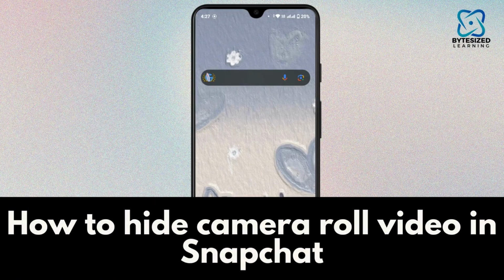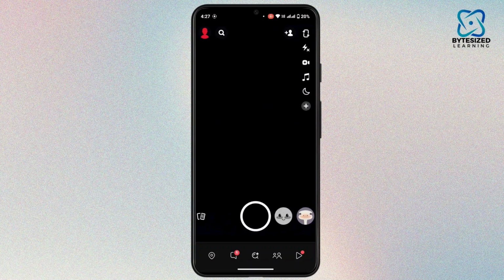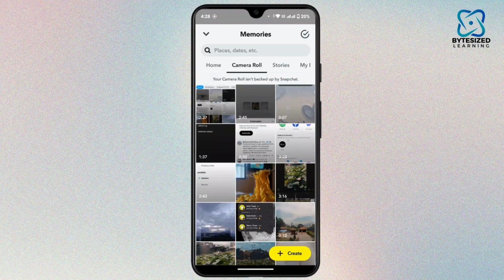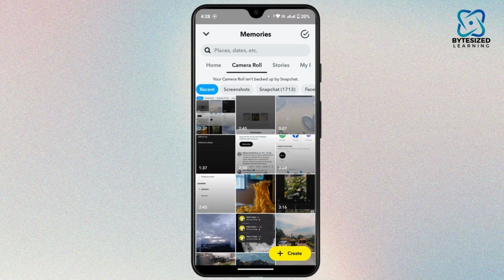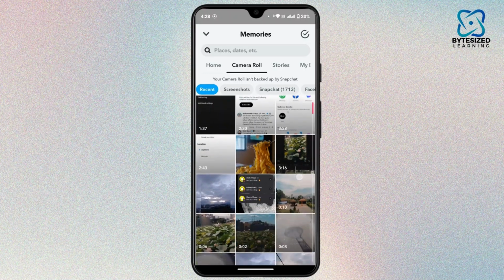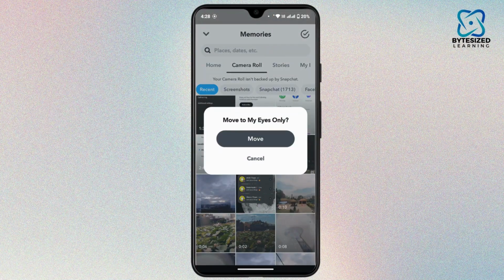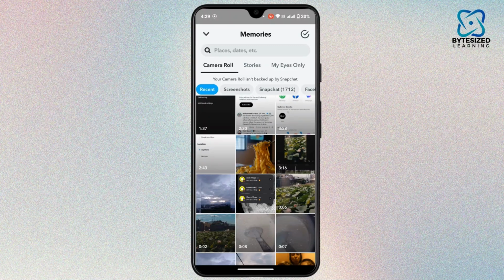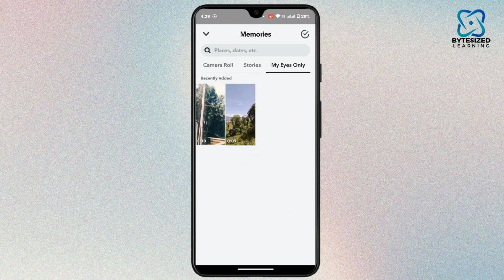How to hide camera roll video in Snapchat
Learn how to hide camera roll videos in Snapchat with this detailed step-by-step guide. Whether you want to keep your gallery videos private or add them to "My Eyes Only," this tutorial will walk you through the process seamlessly.

In this video, you'll discover how to hide videos from your camera roll on Snapchat. We'll cover how to add camera roll videos to "My Eyes Only," hide gallery videos, and more.

Timestamps:
0:00 Introduction
0:20 Step 1: Accessing Your Camera Roll Videos
0:45 Step 2: Adding Videos to "My Eyes Only"
1:15 Step 3: Hiding Videos from Camera Roll